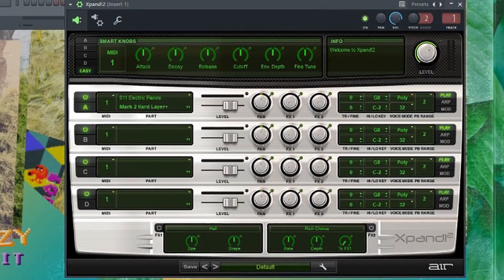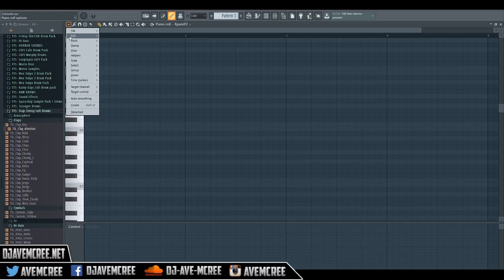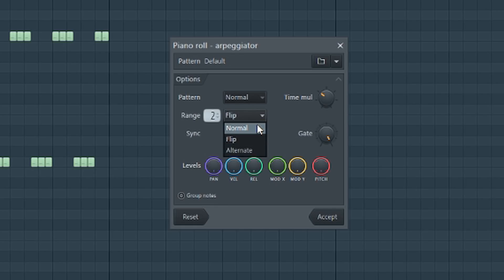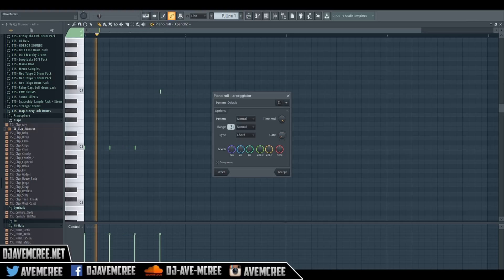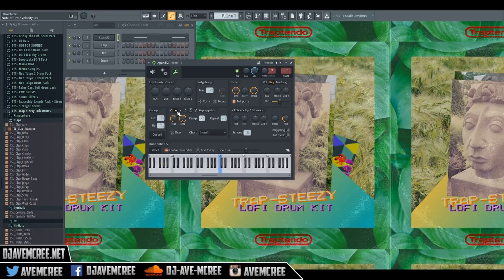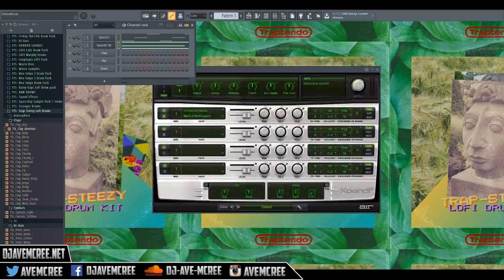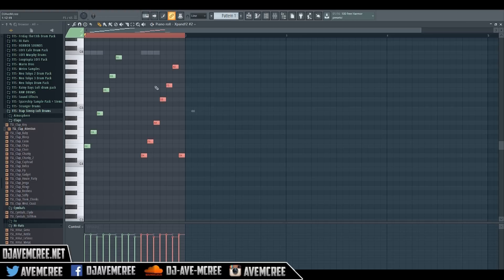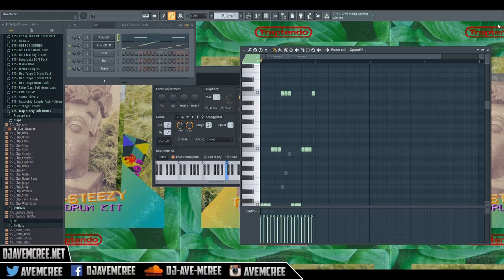How To Arpeggio | FL Studio | Patterns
A video about the best way to make arpeggio patterns out of chords in FL Studio. Using the Alt + A shortcut is better because you can edit the Arps afterwards. This is great for 808's and hi-hats too! You do this in all version of FL Studio 12.3 or higher.

We sell drum kits and preset banks
(please support us so we can do more tutorials!) thanks

My Podcast Mic
Blue Yeticaster

 fl studio 20 how to arpeggios